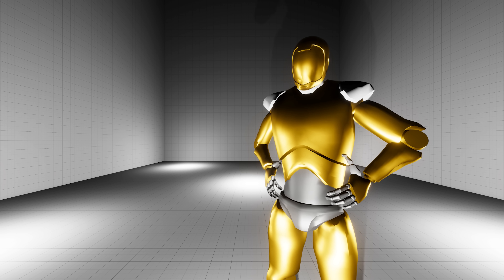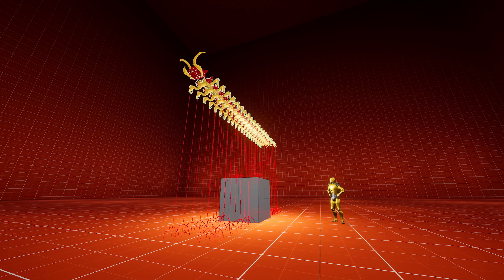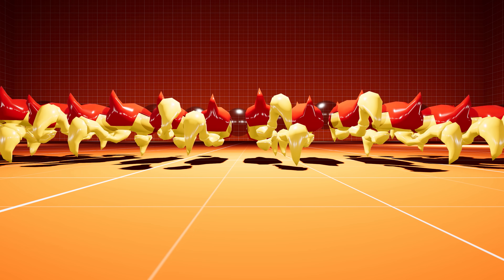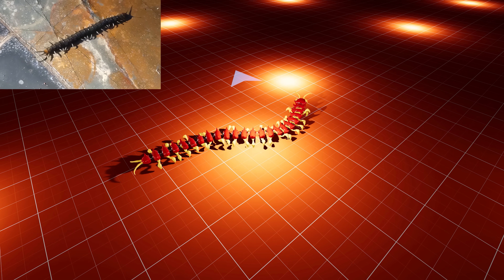I Trapped this AI Centipede in a Simulation for 1000 Years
Armageddon - Timothy Infinite
rescue the embassy - Lupus Nocte
Blush Response - Hampus Naeselius
Menea - Master One
Animation Sensation - Trailer Worx
Delta - Ben Elson
Racing Hearts - Mattie Maguire

Video showcases AI trained using Deep Reinforcement Learning.
artificial intelligence, ai, machine learning, ai learns, deep reinforcement learning, ai training, evolution, neural networks, cozmouz

Chapters:
00:00 - Intro
00:42 - Neural Network & He Don't Bite
02:25 - 1st Training Session
03:50 - 2nd Prototype [ Real Centipede ]
04:17 - 2nd Training Session
05:30 - Post Training Analysis & Metachronal Gaits
06:44 - Learning & Improvement
07:54 - Final Changes
08:39 - Final Training Session

Credits:
3d Centipede Model:

This project has been built on top of open-source projects by mbaske. Check out mbaske and his excellent work on grid-sensors